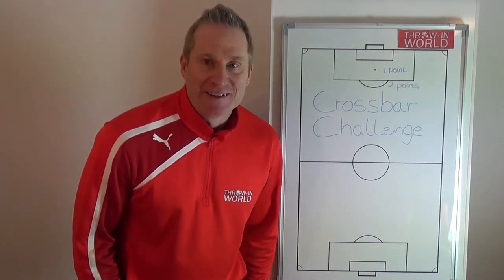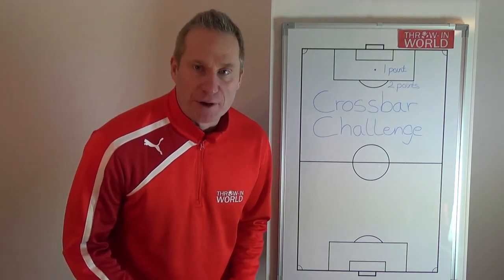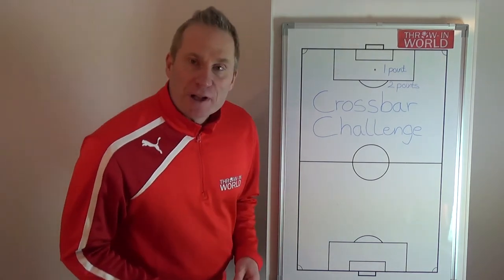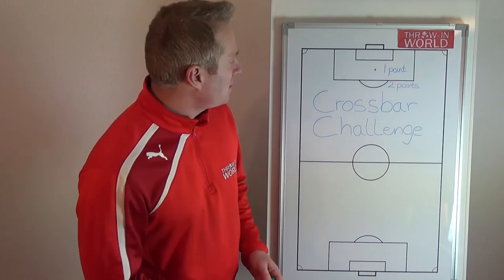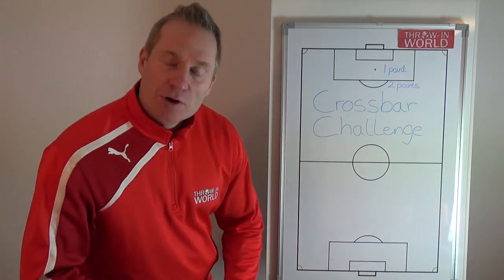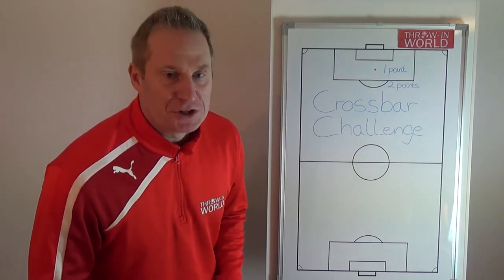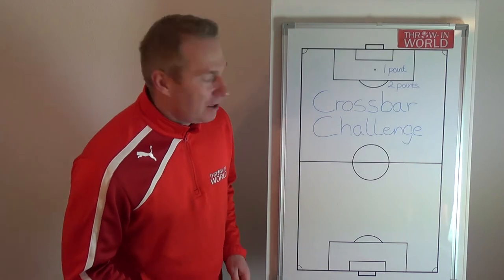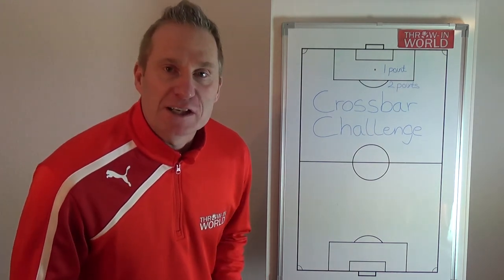How To Do a Precise Soccer Throw in | Throw-in TV #15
- See my NEW Throw-in online course on the link

Here is a video about you can do a precise Soccer Throw-in.